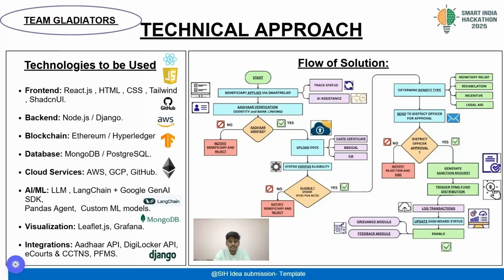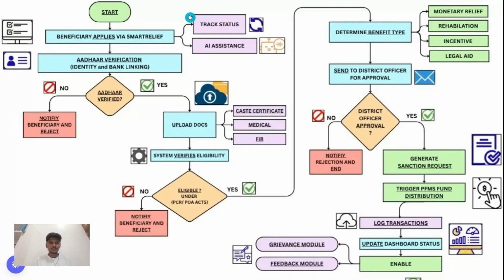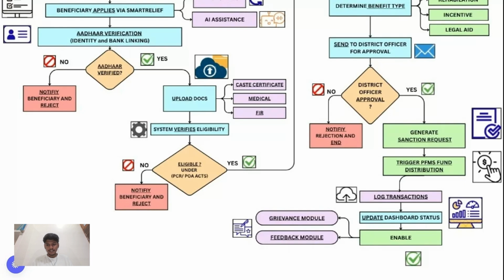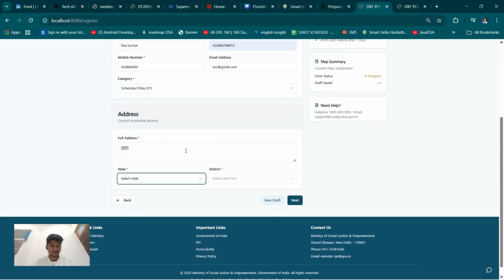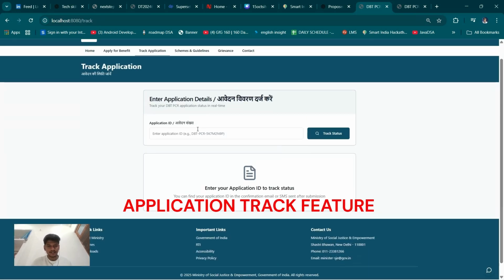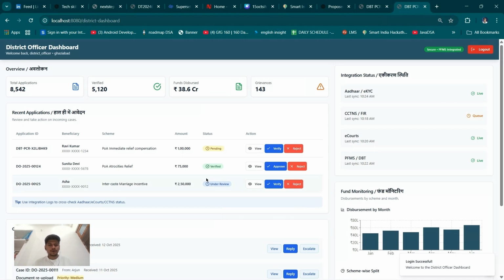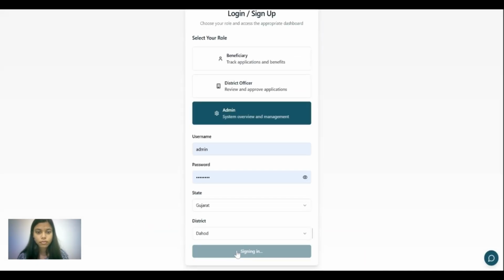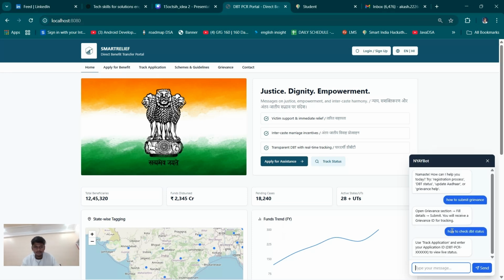SMARTRELIEF - SIH 2025 BY TEAM GLADIATORS( Demo starts from 3:49 of video )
SMARTRELIEF by TEAM GLADIATORS  for sih 2025.
video consist:1) Problem statement
                         2) Flow of solution
                         3) Prototype Demo: (a) Role-based Login
                                                             (b) Aadhaar & DigiLocker-based Beneficiary Registration
(d) Real-time Fund Disbursement via PFMS
(e) AI-based Assistance & Grievance Redressal using “NyayBot”
(f) Officer Dashboard for Application Tracking & Approvals
(g) Report Generation & Download for Departments
(h) Analytics & AI-driven Insights for Policymakers

It is only the prototype, Real implementation is in the process.
CHAPTERS:
00:00 Problem statement intro
01:16 Technical approach
02:08 Flow of solution
03:47 Prototype Demo
08:44 Chatbot & Predictive analysis prototype demo.